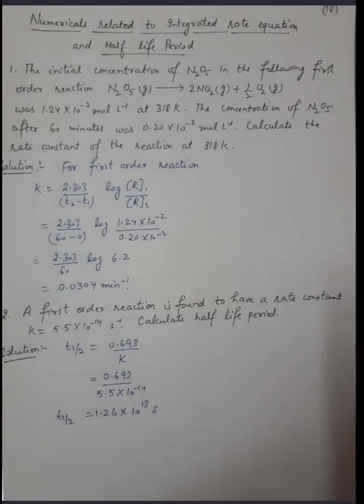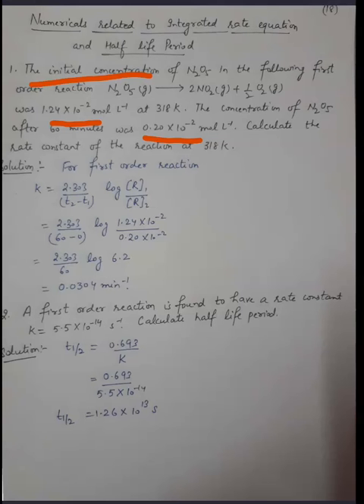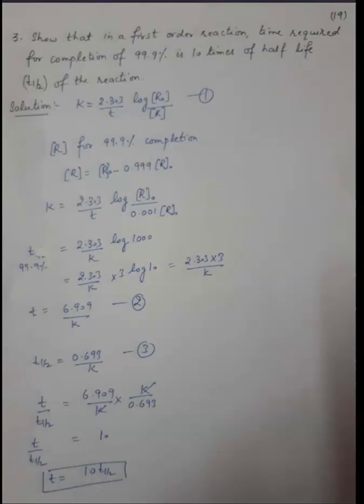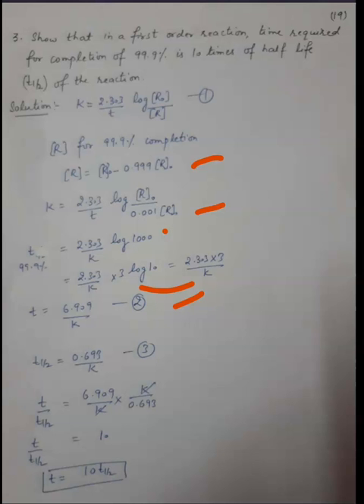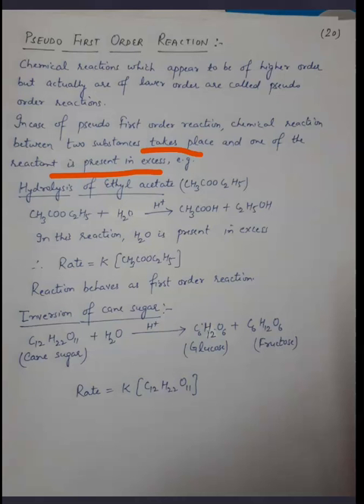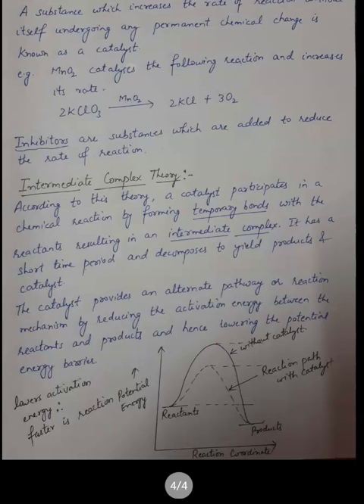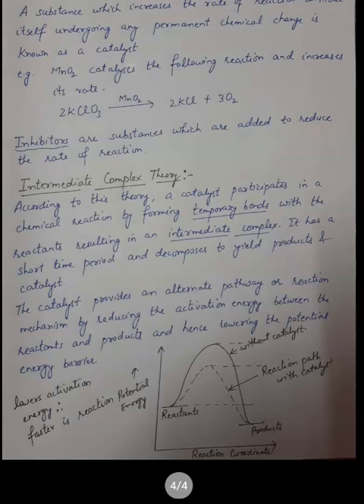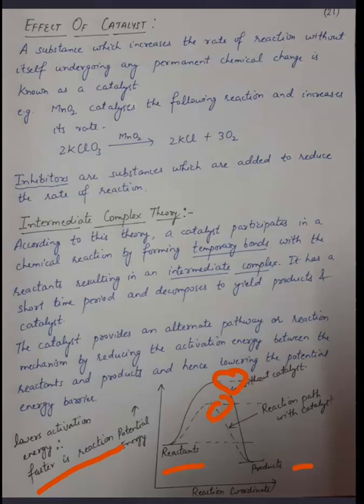Pseudo first order reactions and effect of catalyst.